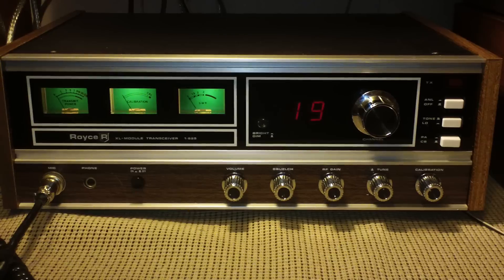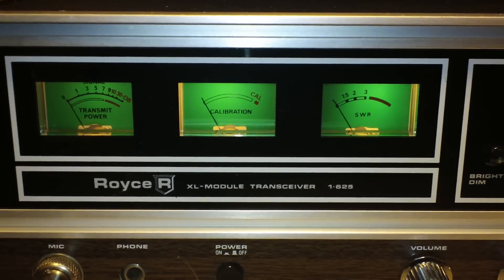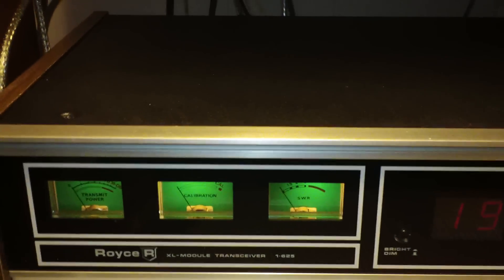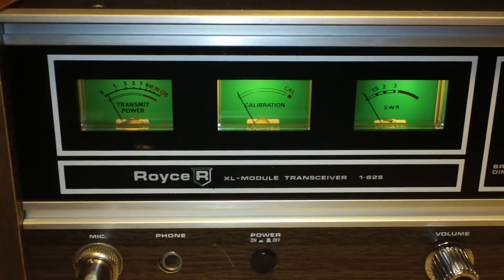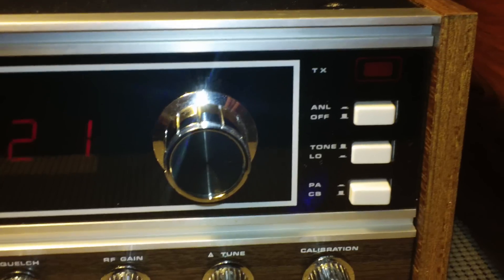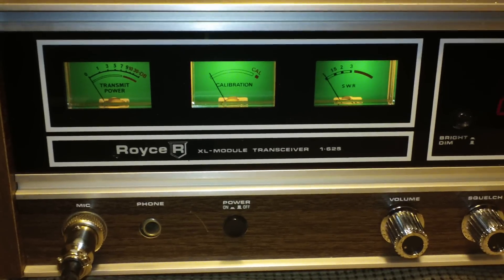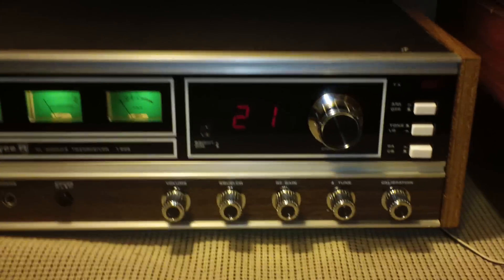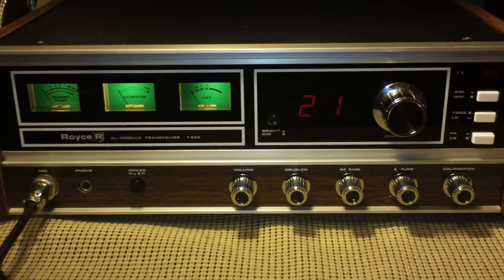Royce 1-625 XL-Module CB Base Radio 625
Royce 1-625 XL-Module 40 channel AM CB base radio. Manufacture date on the back is February 1977.